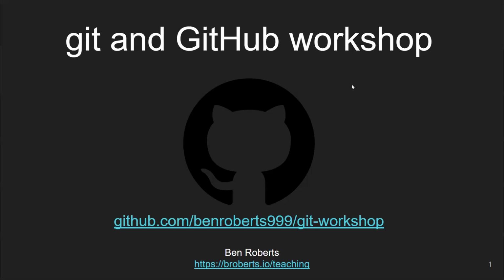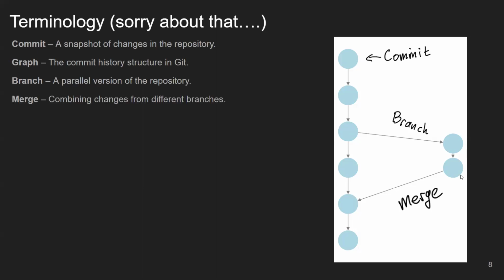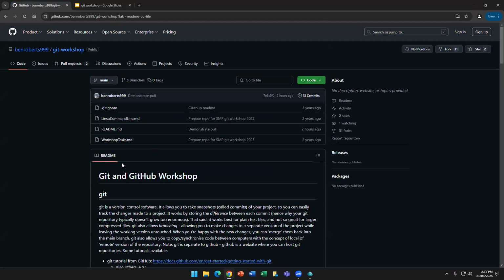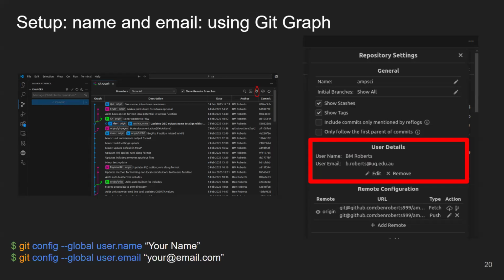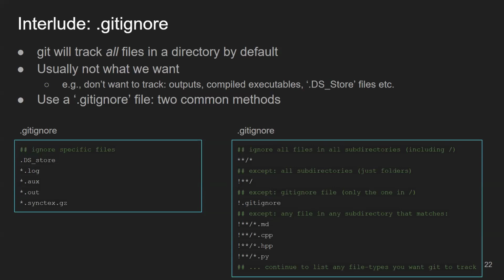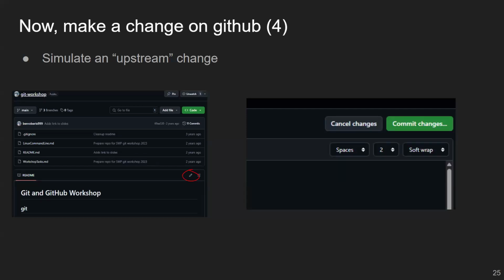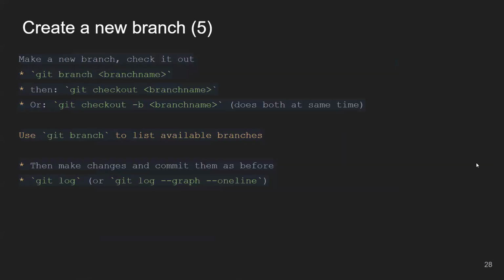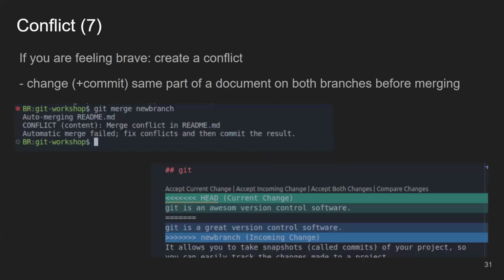git and GitHub Workshop 2025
The second half of the workshop was interactive, meaning most of the time I was walking around the room and the recording will be very slow. For the second half, you're probably better off trying to go through the workshop tasks yourself, and using the slides as reference.